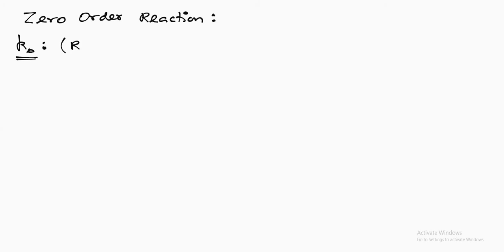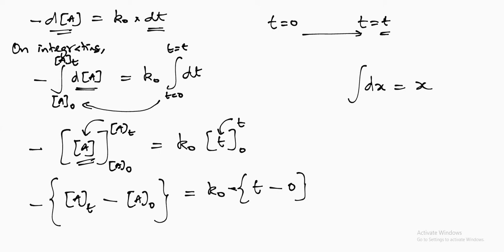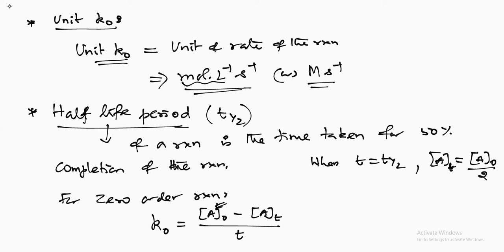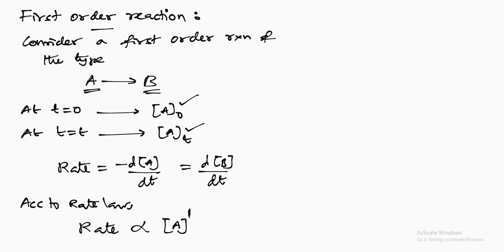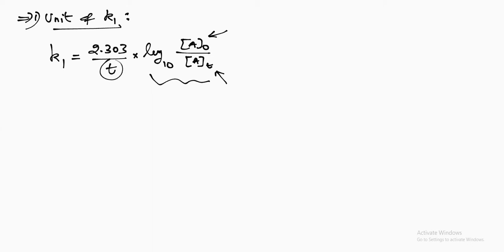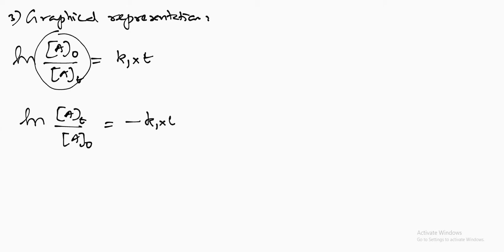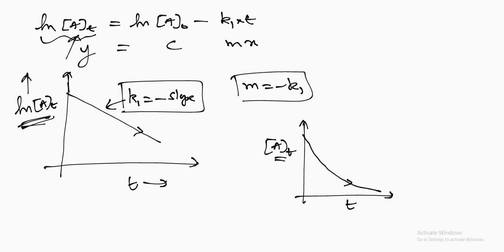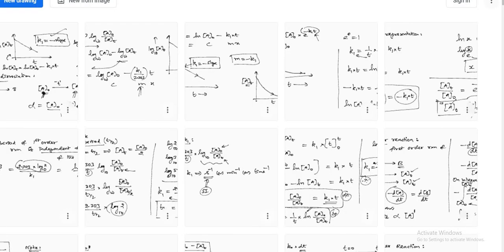Chemical kinetics: Zero order and First order reaction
NEET/CBSE/JAM/CSIR JRF-NET - CHEMISTRY - CHEMICAL KINETICS